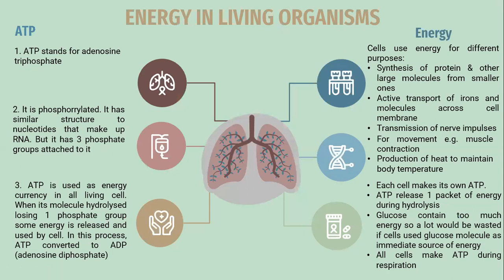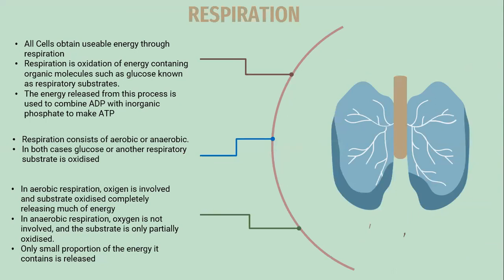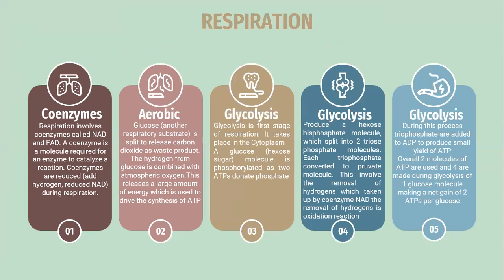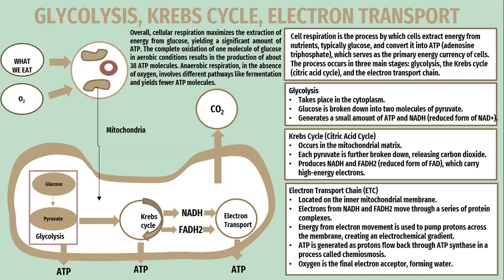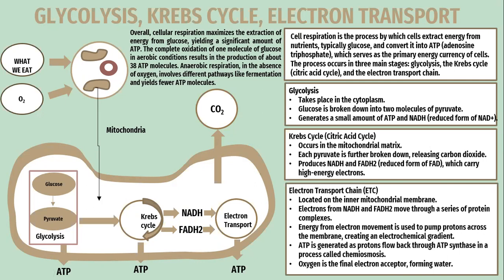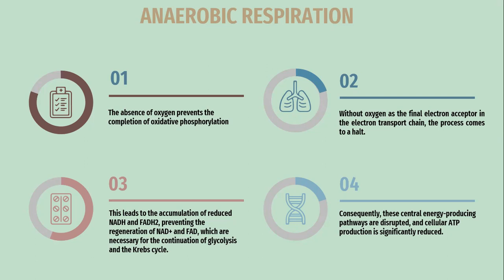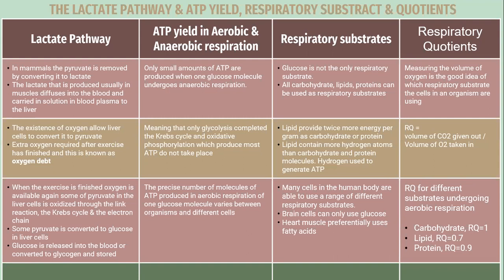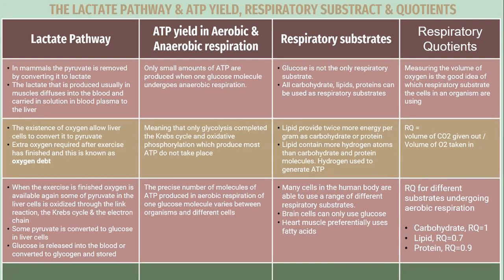A/AS (Advanced Subsidiary) Level - Biology - Energy Respiration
Energy Respiration is the study about the process by which cells extracts energy from nutrients like glucose through a series of biochemical reactions. The end result is the production of ATP and carbon dioxide anaerobic glycolysis organisms coenzyme hydrolysis bis phosphate